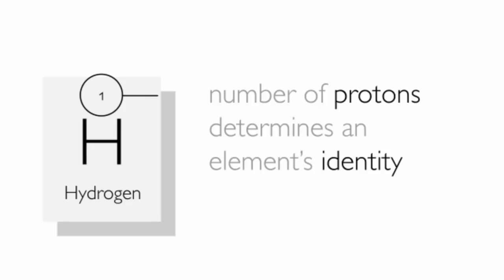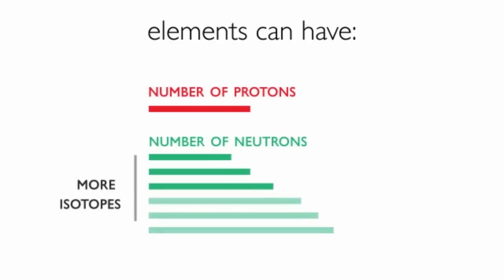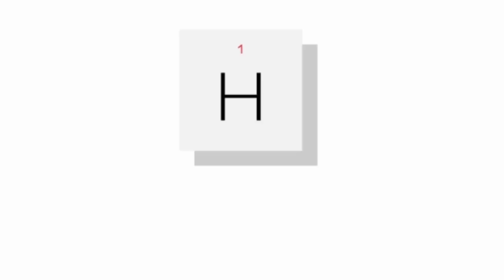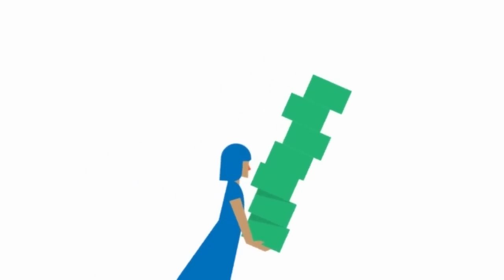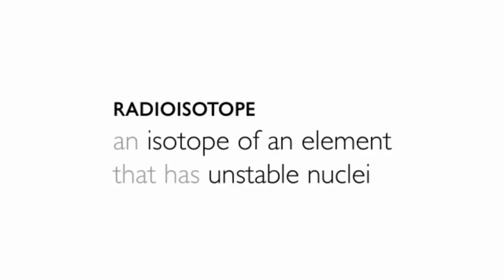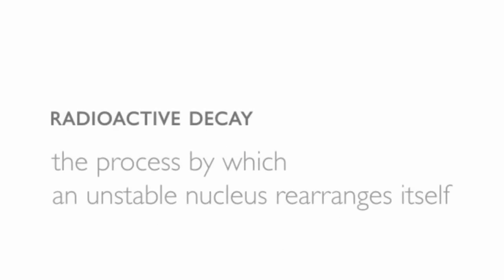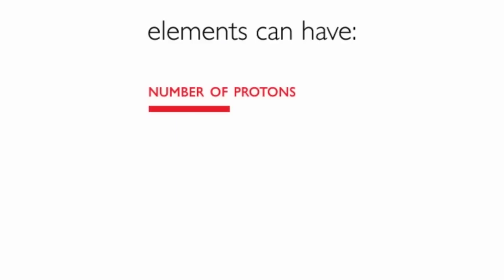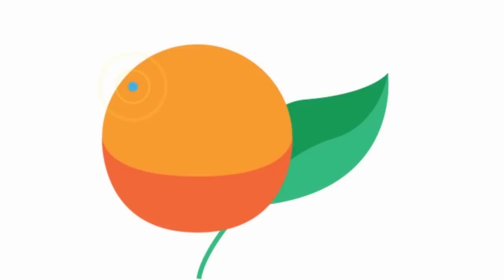What Are Radioactive Isotopes (radionuclides) | Properties of Matter | Chemistry | FuseSchool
Learn the basics about radioactive isotopes? how they are created? and what chemical reactions are created? Find out more in this video!